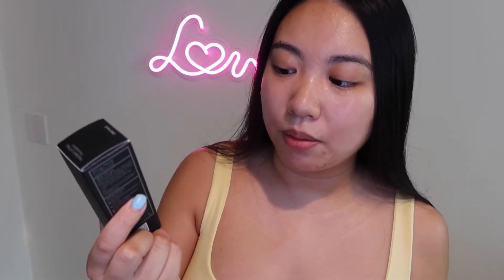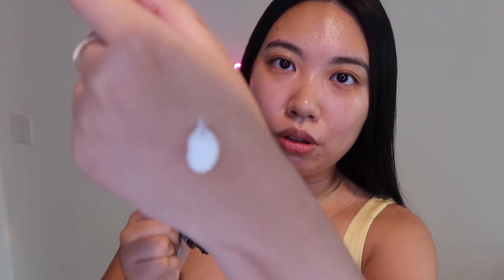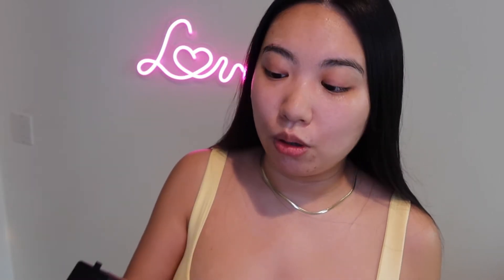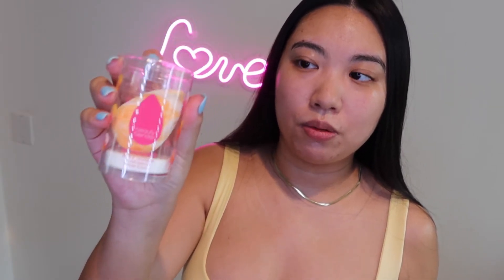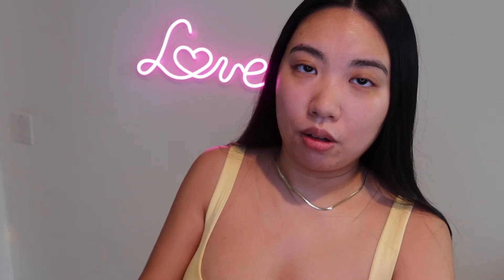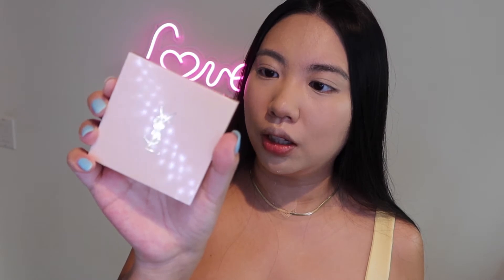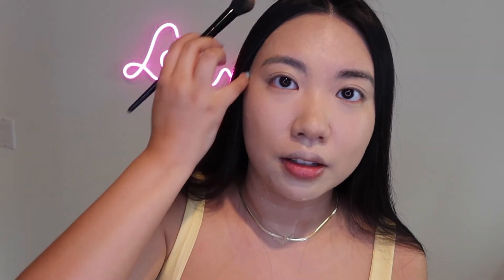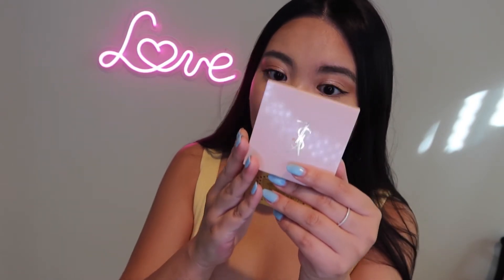Shiseido SYNCHRO SKIN RADIANT LIFTING vs Self Refreshing Foundation Review + Comparison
Hi, Guys! Happy Monday! I hope you guys having an amazing Monday! For today's video, I am going to review the NEW Shiseido Synchro Skin Radiant Lifting Foundation. I am doing a wear test and a comparison to the Shiseido Self Refreshing Foundation. If you guys are interested in today's video, just please keep watching!